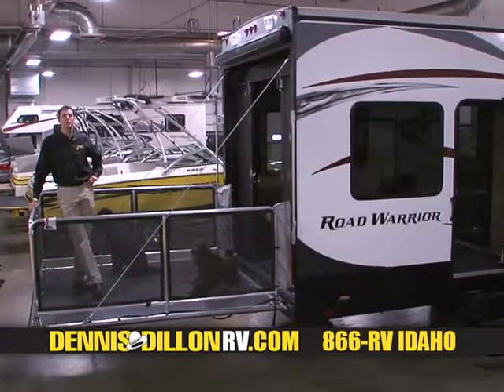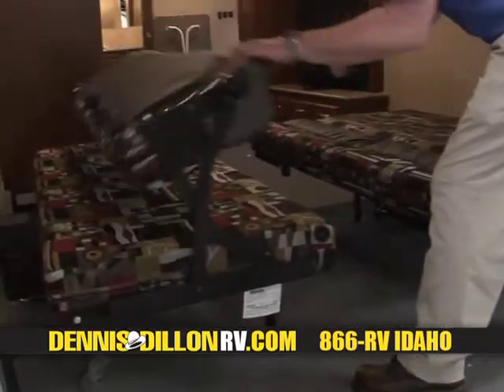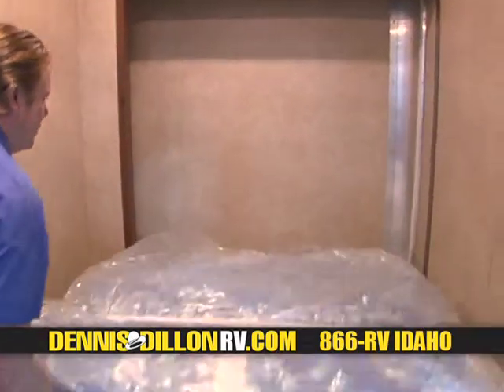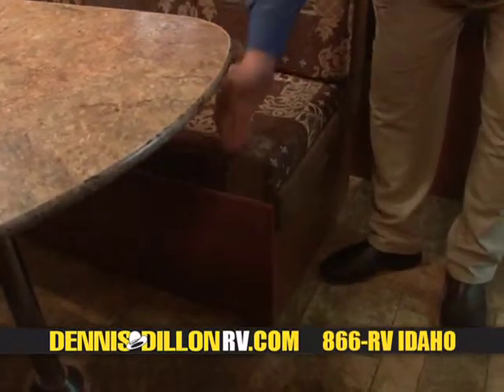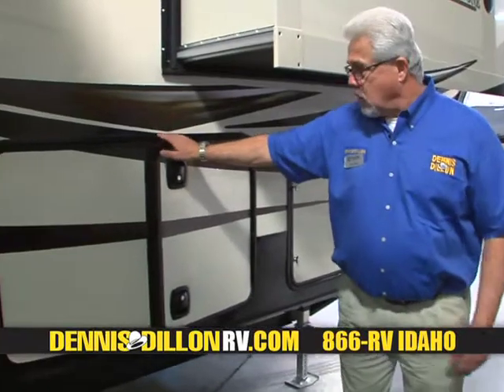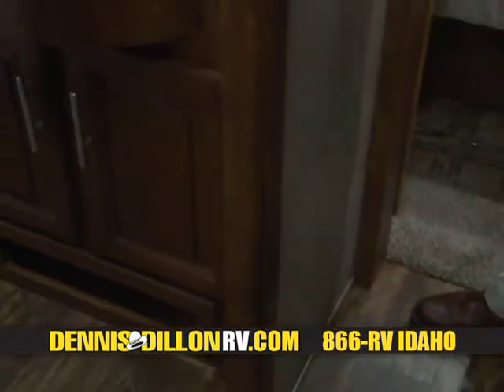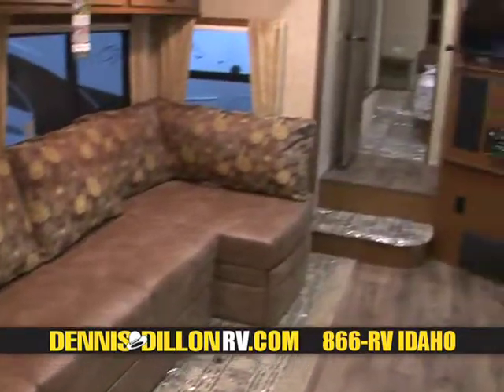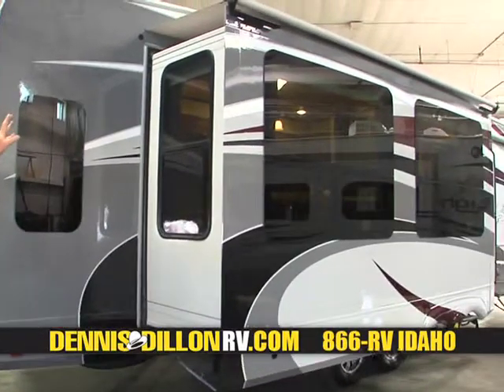Dennis Dillon RV: Travel Trailers & Toy Haulers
The Dennis Dillon RV Show takes you around travel trailers and toy haulers from Forest River, fifth wheels from Coachmen and Open Range.